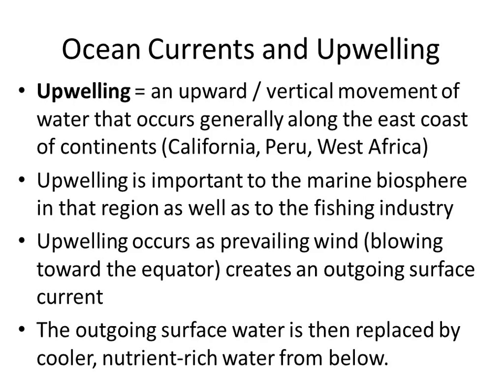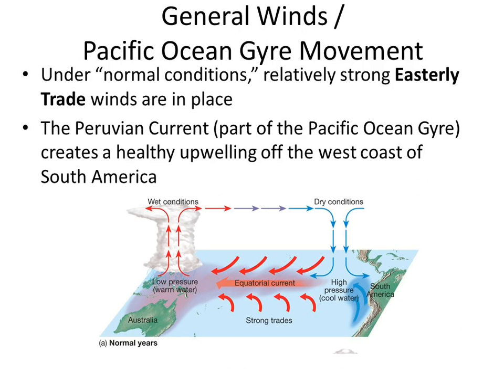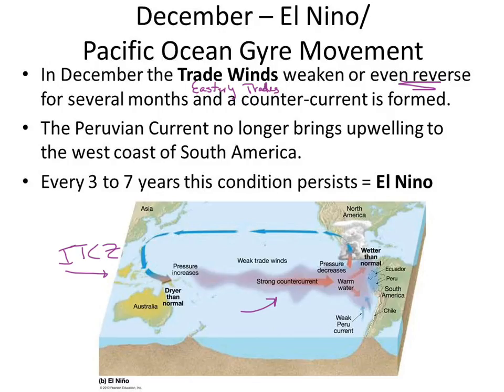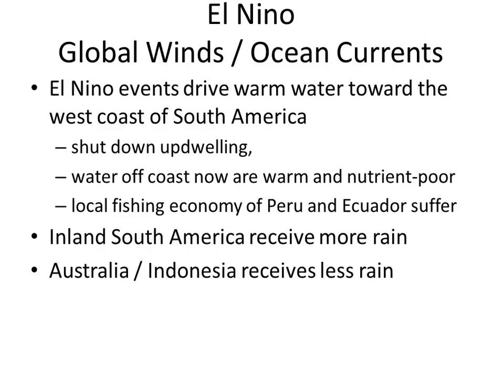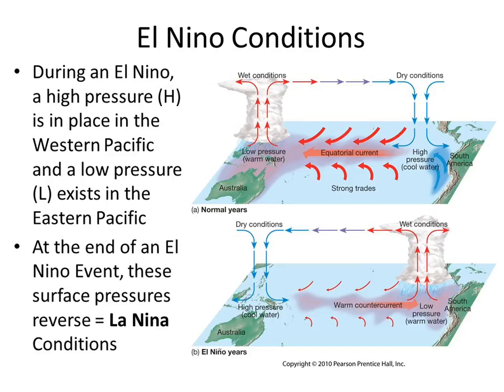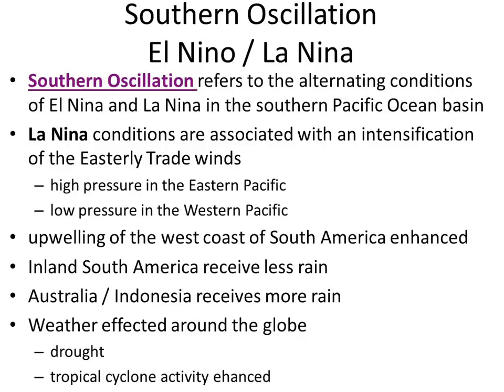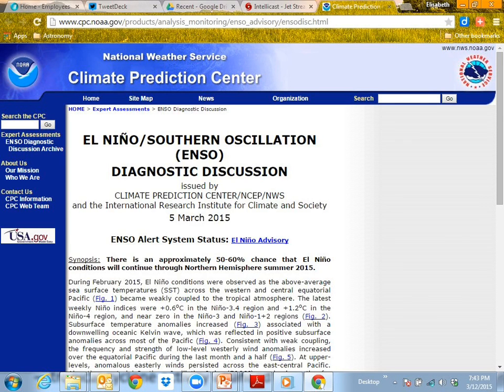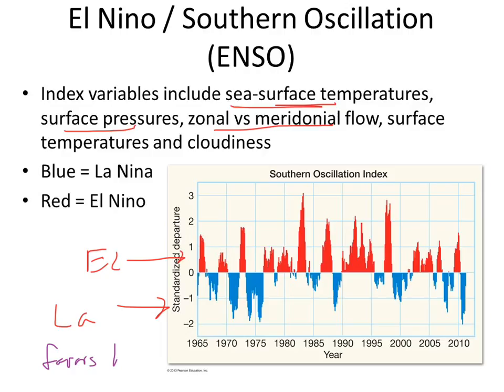PHS165e Finish Ch7